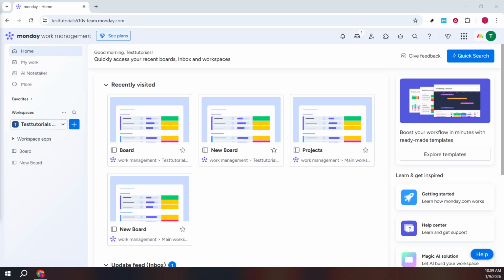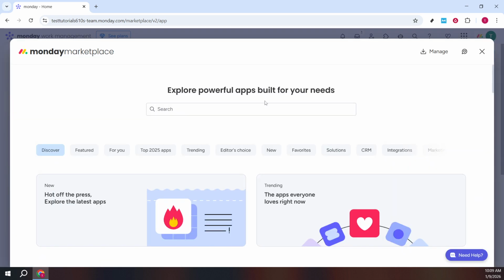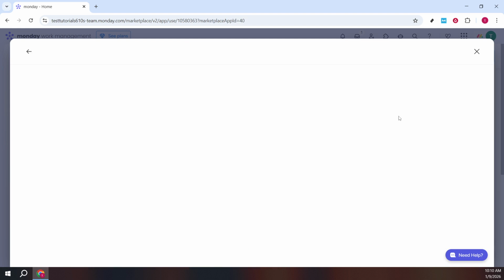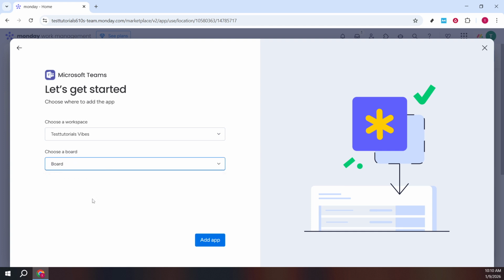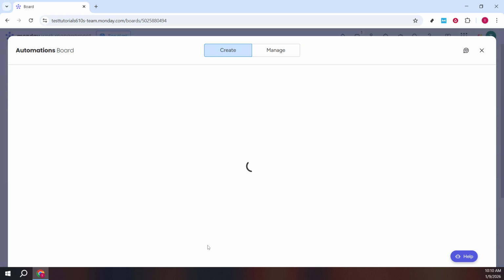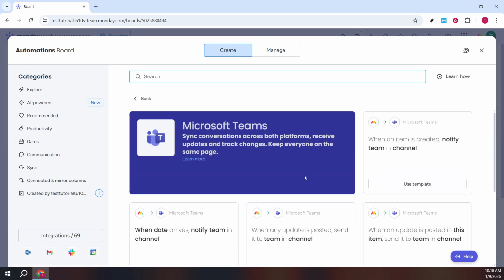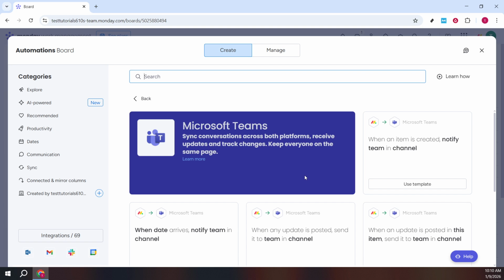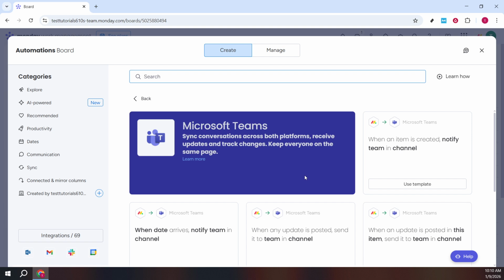How To Integrate Monday.com With Microsoft Teams [2026 Guide]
How To Integrate Monday.com With Microsoft Teams